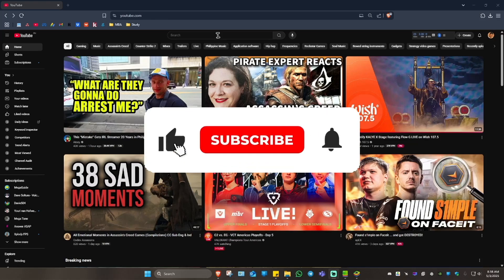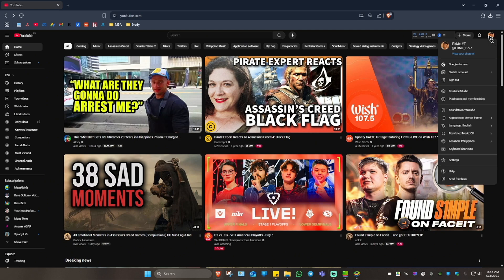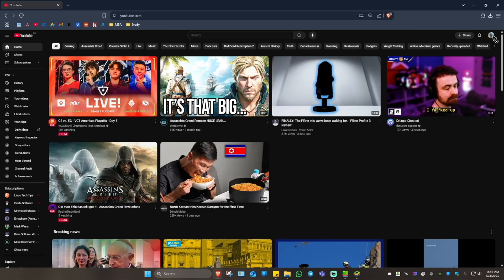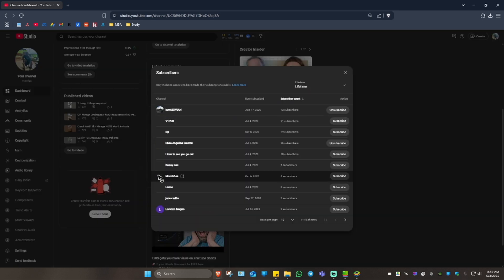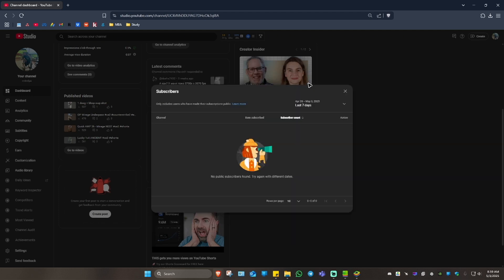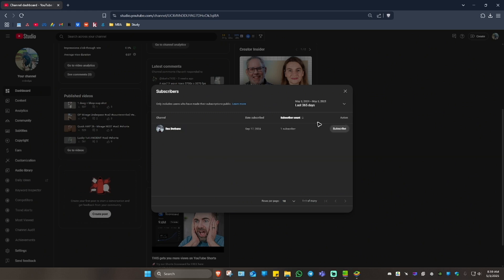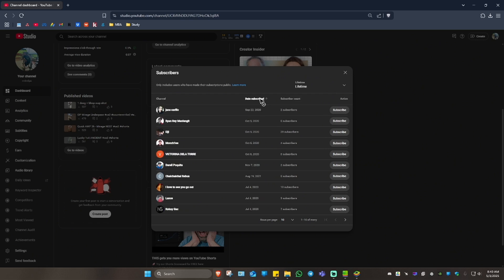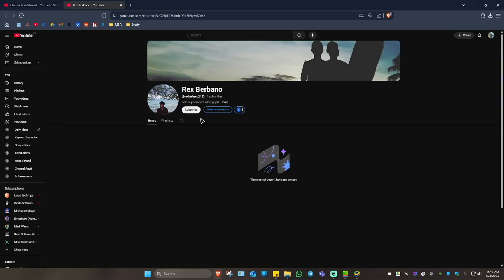How To See Your Subscribers on YouTube - Easy Guide 2026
In this video, I'll show you how to see your subscribers on YouTube using both mobile and desktop. Whether you're just starting your channel or simply curious about who's following your content, this step-by-step guide will help you quickly check your subscriber list. You'll learn how to find your subscriber count, view individual subscribers, and understand the visibility settings. This tutorial is perfect for beginners who want to manage their YouTube audience more effectively.